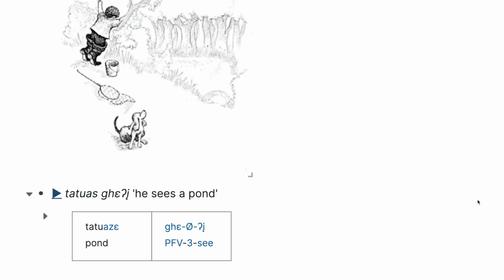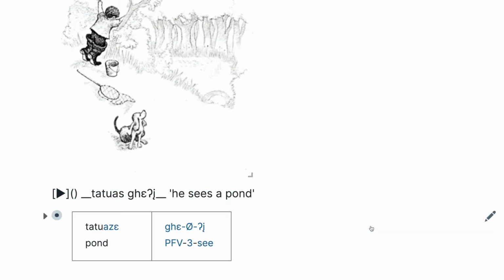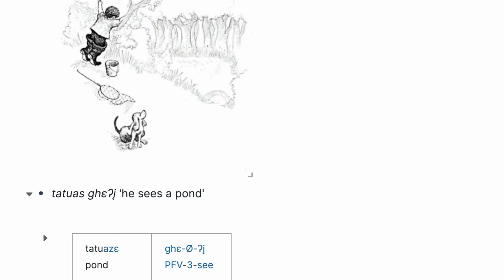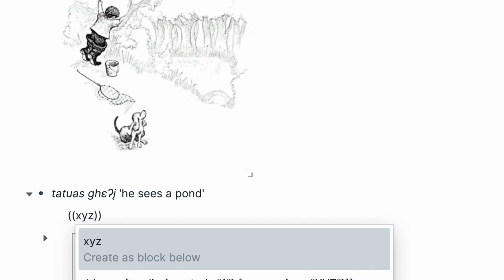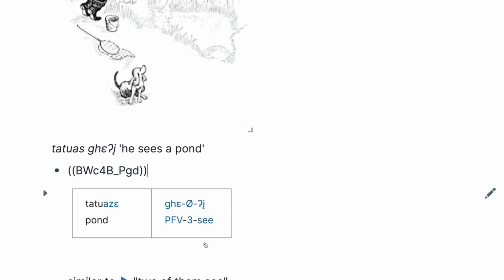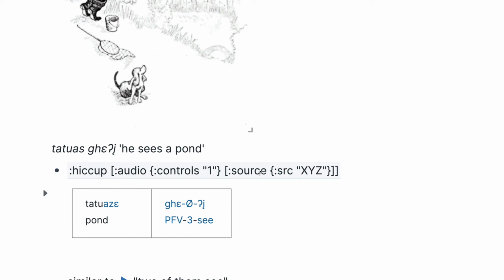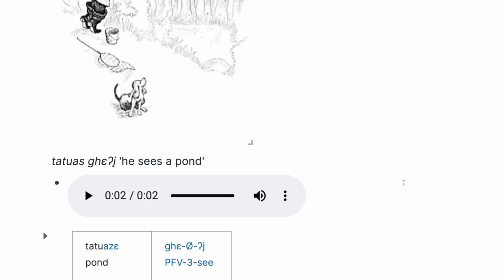Playing sound files in Roam Research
:hiccup [:audio {:controls "1"} [:source {:src "XYZ"}]]
UPDATE (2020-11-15): Roam has now been updated to allow /upload of sound files in a mini sound player